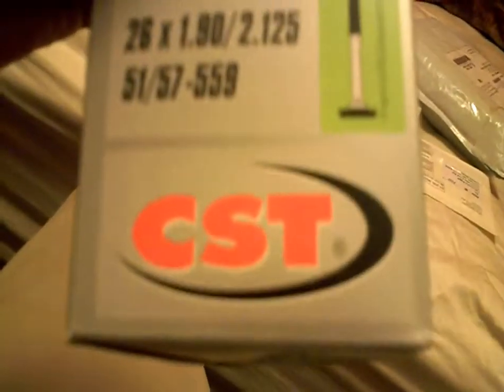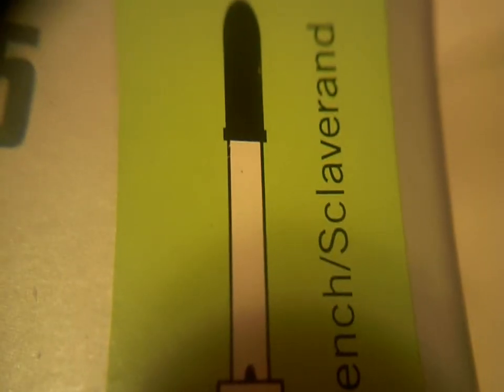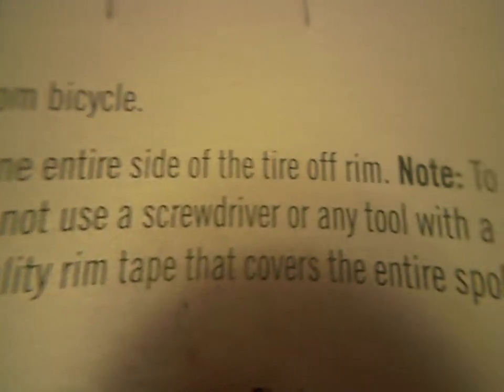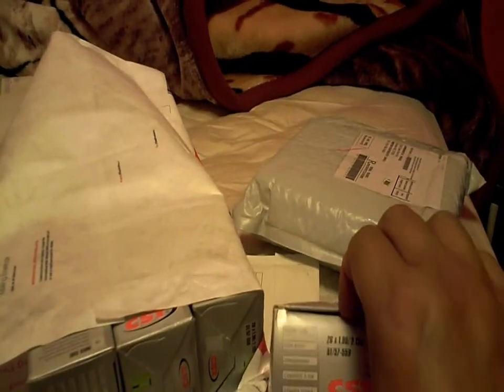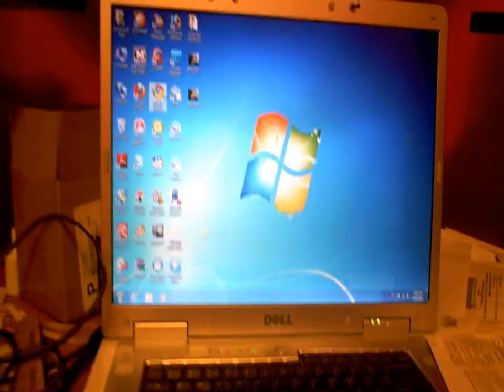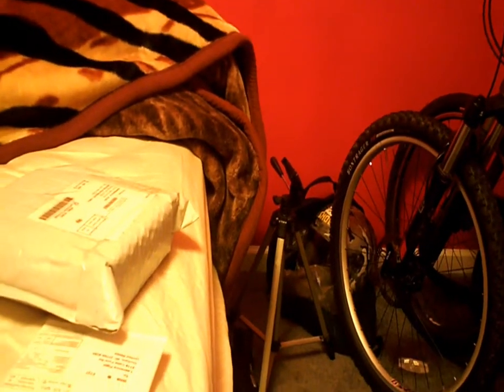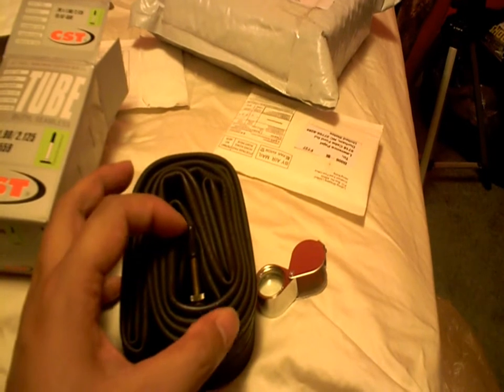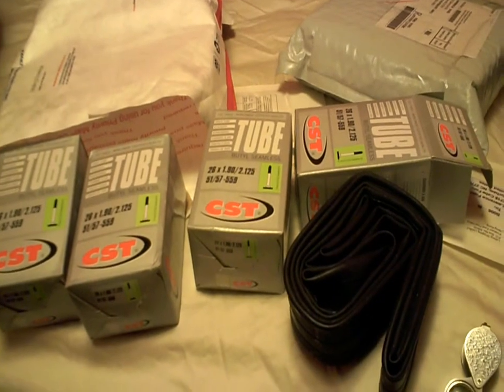CST 26 x 1 90 2 125 presta valve 35mm tube